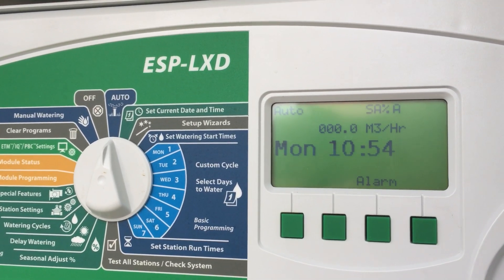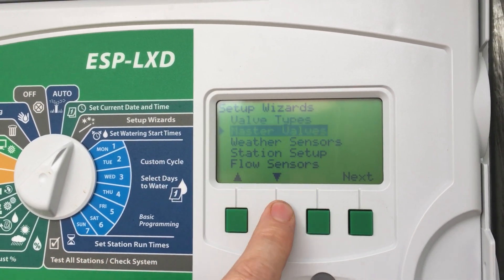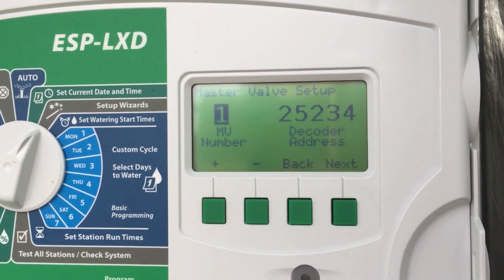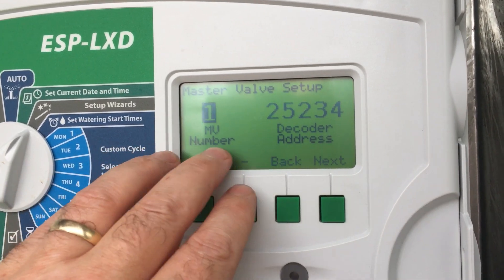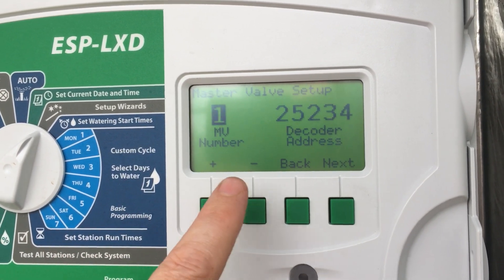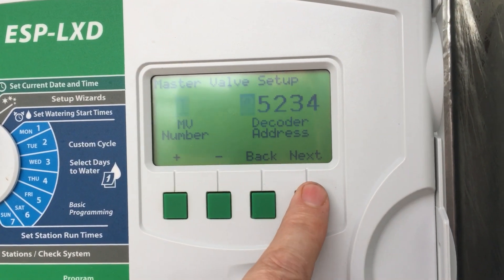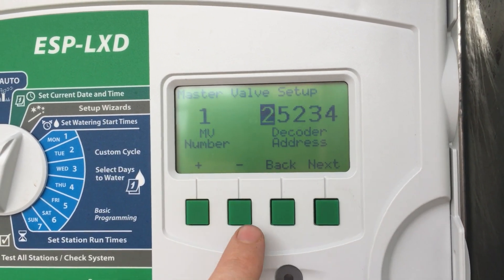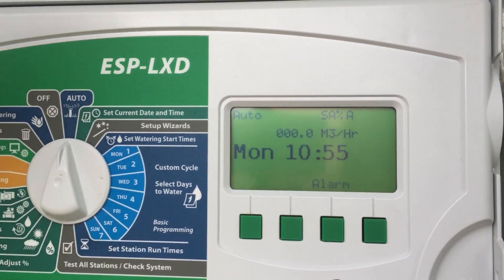2. ESP-LXD how to set master valve in controller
How to set master valve decoder number in ESP-LXD controller